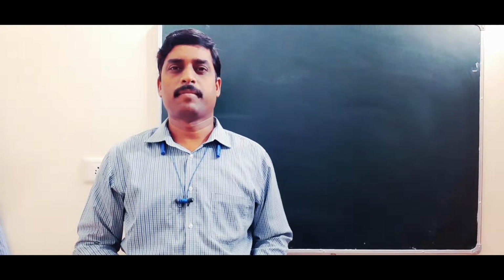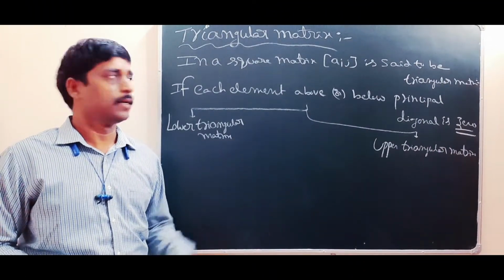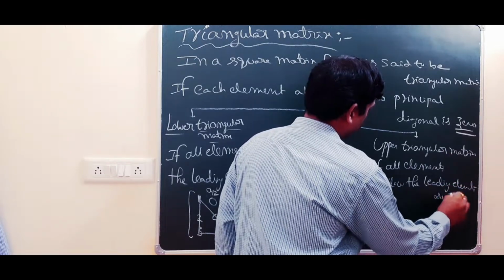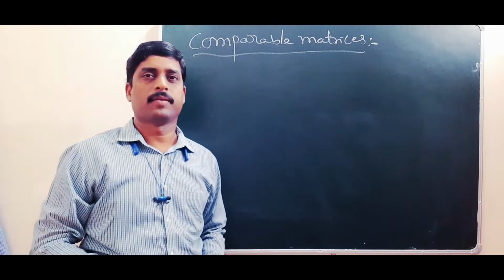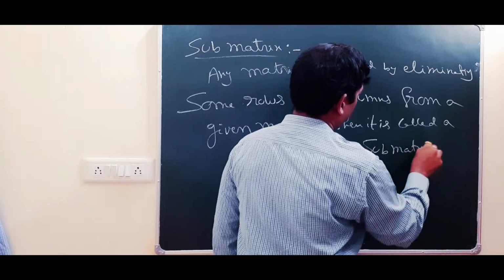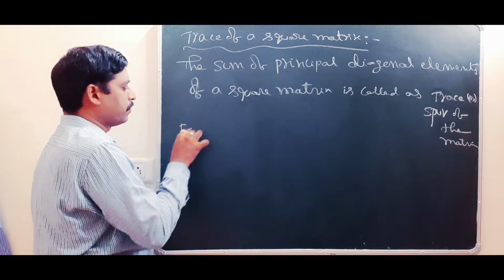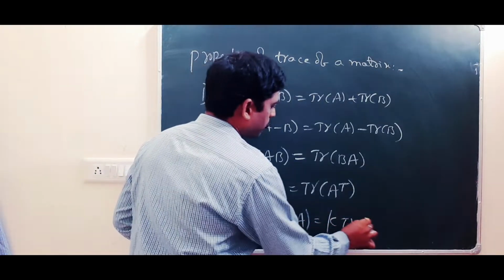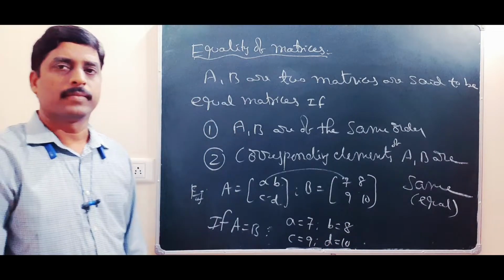MATRICES CONCEPT PART 2 FOR IIT, JEE MAINS, BITSAT, EAM (AP&TS),KCET,ODCET..